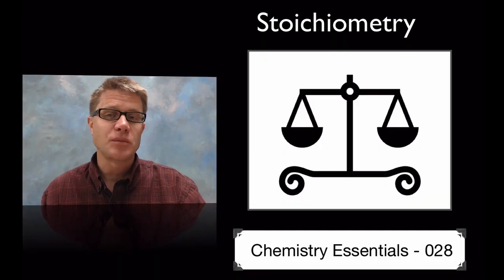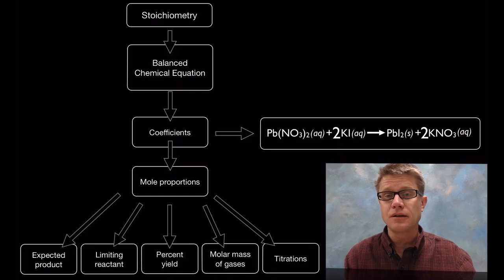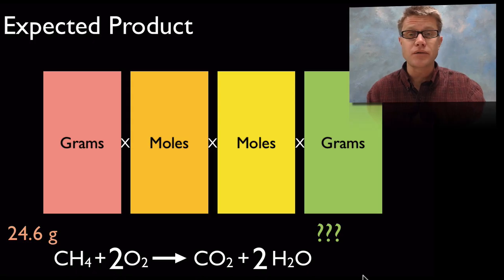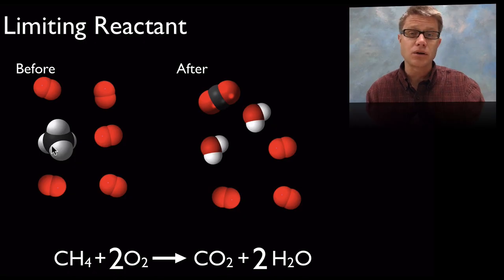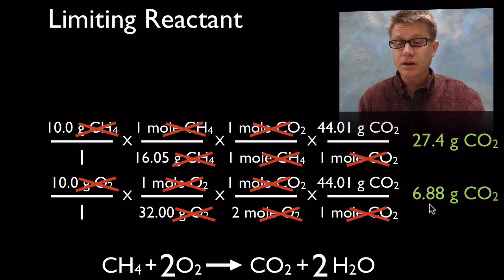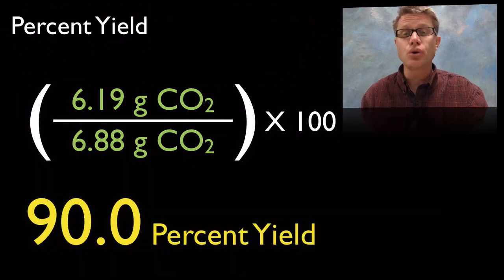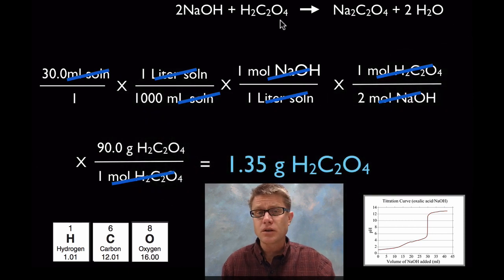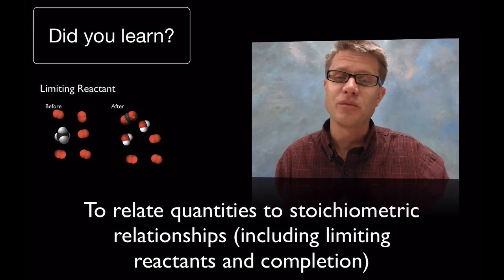Stoichiometry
028 - Stoichiometry

In this video Paul Andersen explains how stoichiometry can be used to quantify differences in chemical reactions.  The coefficients in a balanced chemical equation express the mole proportions in that reaction.  These values can be used to predict the expected values, determine the limiting reactant, predict the molar mass of gases, determine the percent yield and interpret results from a titration.

Amit6. English: Unicode U+2441 ⑁​ Ocr Chair, September 24, 2011. Own work.
"File:Carbon Dioxide 3D Spacefill.png." Wikipedia, the Free Encyclopedia. Accessed August 22, 2013.
"File:Methane-3D-space-filling.svg." Wikipedia, the Free Encyclopedia. Accessed August 22, 2013.
"File:Water Molecule 3D.svg." Wikipedia, the Free Encyclopedia. Accessed August 22, 2013.
Michou311. Français : Stickman, February 18, 2012. Own work.
Ulflund. English: Space-filling Model of the Oxygen Molecule (O2) Created with Jmol July 18, 2012. Own work.